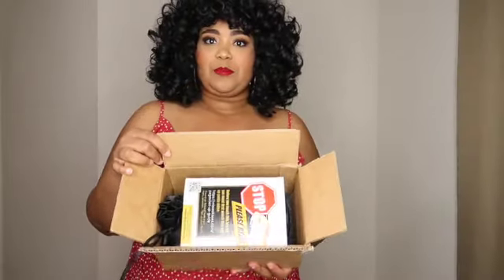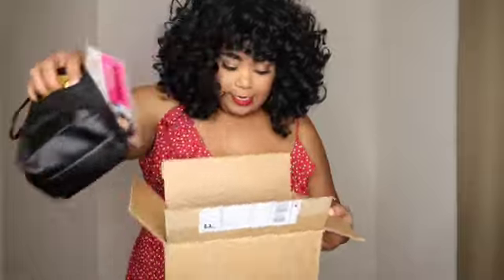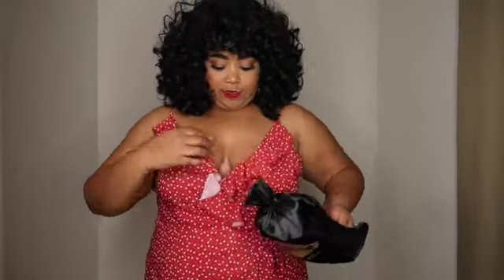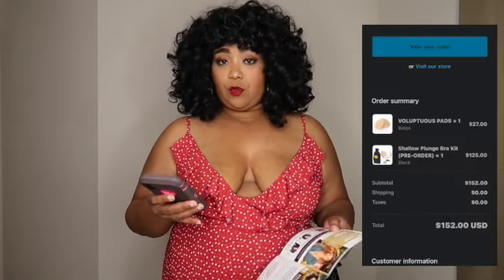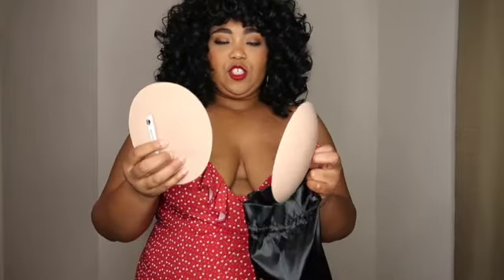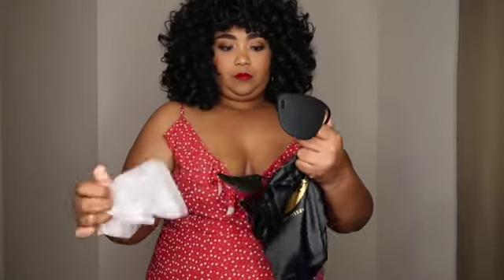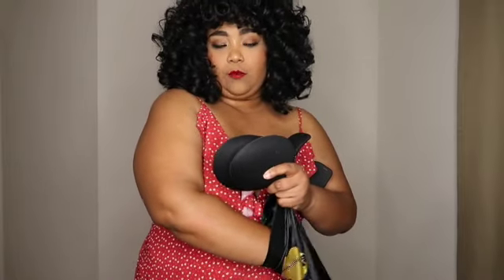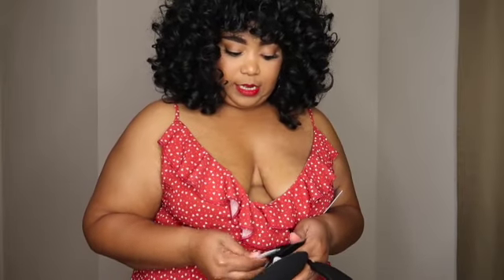Misses Kisses Shallow Plunge Bra Review for DD | Plus Size Bra | Yulita Lee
Whats up everyone! In this video, I'll be showing reviewing the misses kisses shallow plunge bra. I've seen this all over instagram and the internet and decided to see what the hype was about. Would you buy this bra??

LINKS!